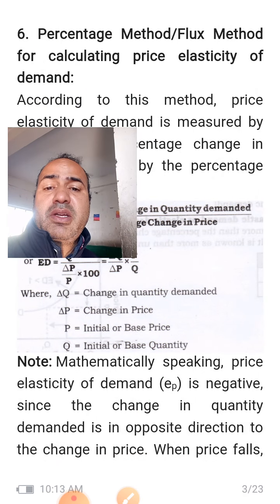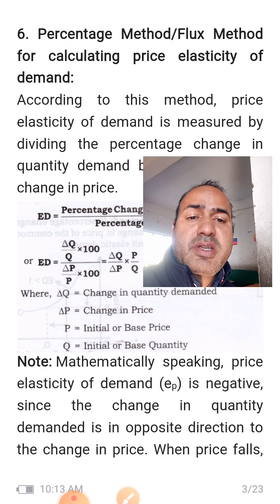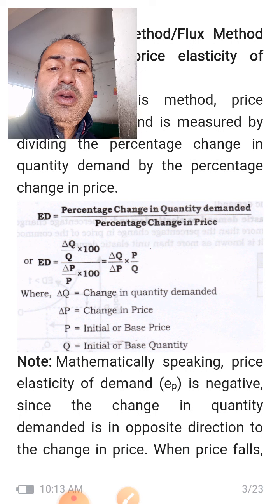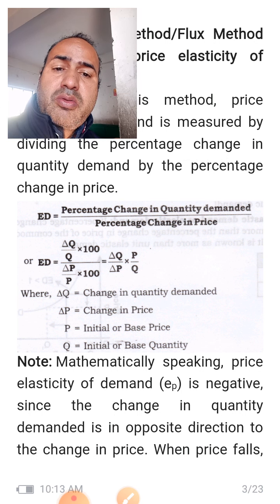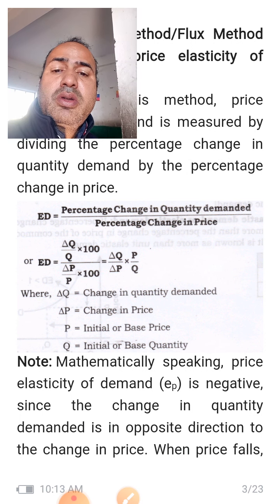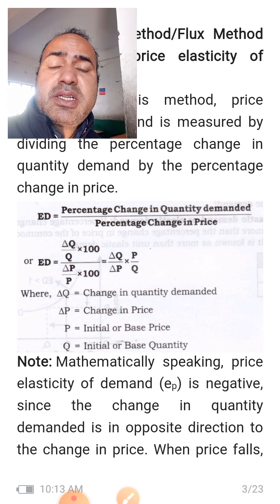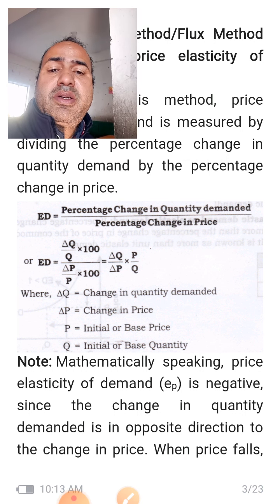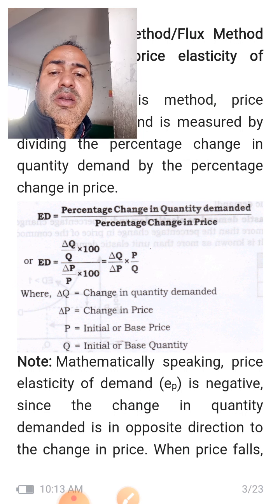Price Elasticity And Ed Method % V2